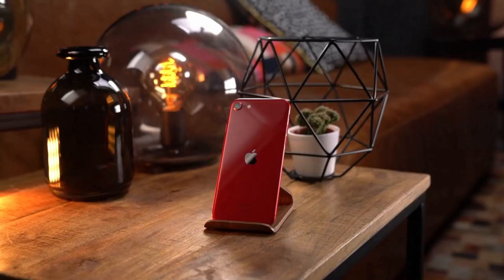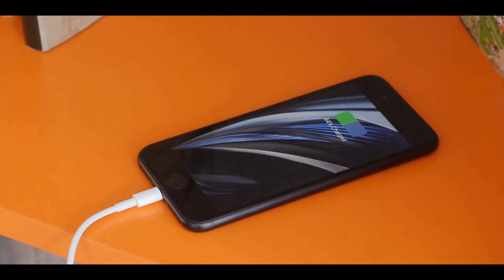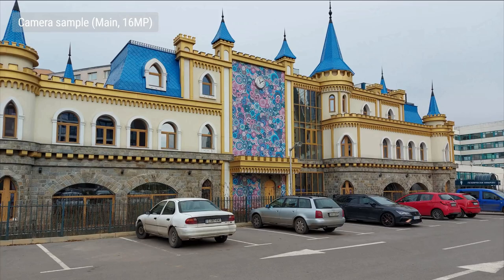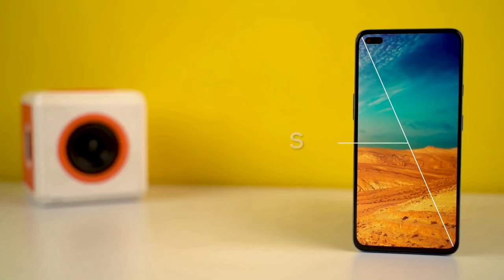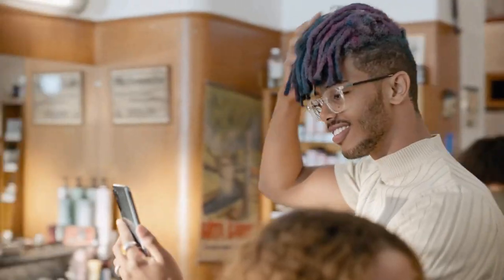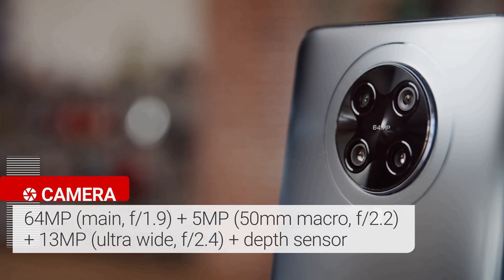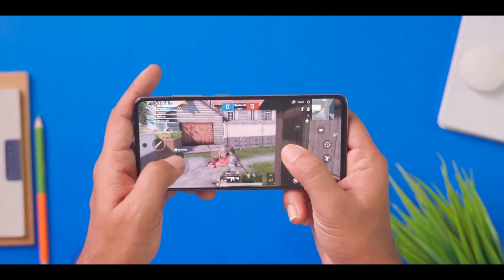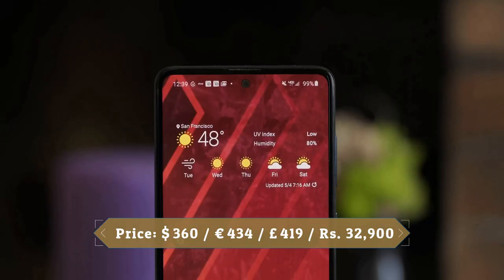Top 5 Best Mid-range Smartphone 2020